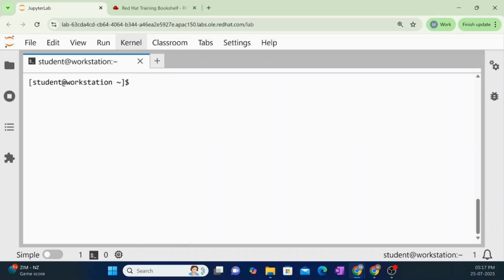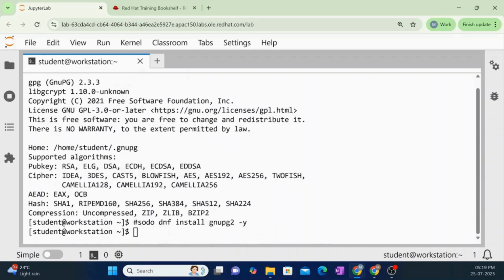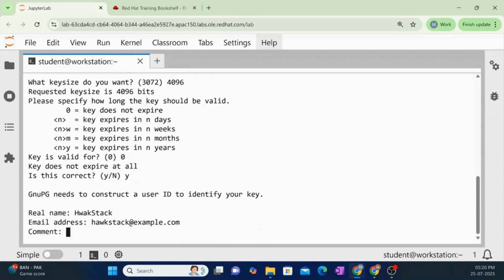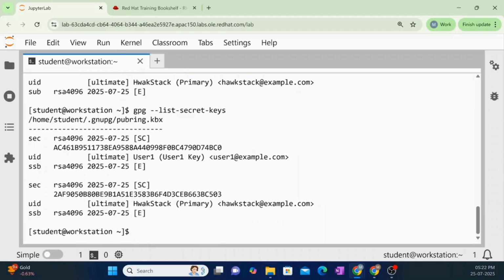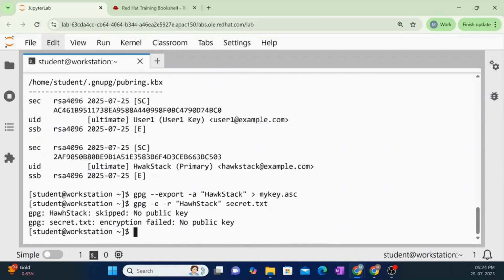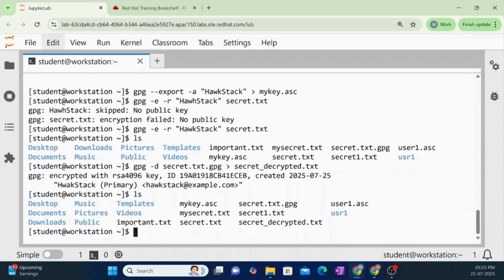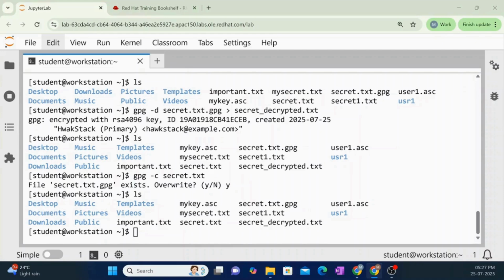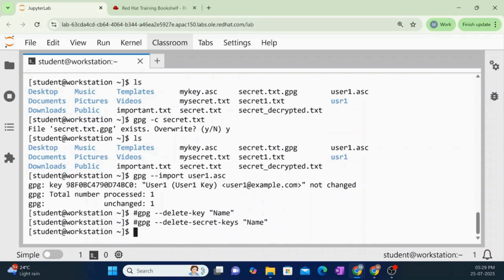How to Use gpg for File Encryption and Decryption in RHEL 9 | Hawkstack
Learn how to use GPG for secure file encryption and decryption in RHEL 9!
In this step-by-step tutorial, we walk you through generating GPG key pairs, encrypting/decrypting files, using symmetric encryption, importing/exporting keys, and more!

📂 Covered in this video:

What is GPG and how it works

Installing GPG in RHEL 9

Generating public/private keys

Encrypting & decrypting files

Signing files

Password-based encryption

Whether you're an RHCSA student or a sysadmin, this guide will help you master GPG encryption on Red Hat systems.